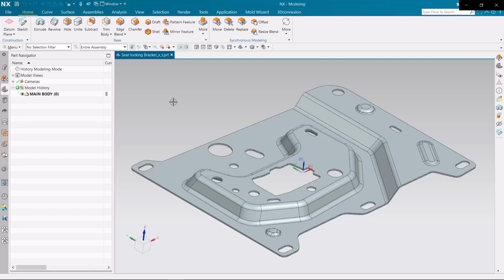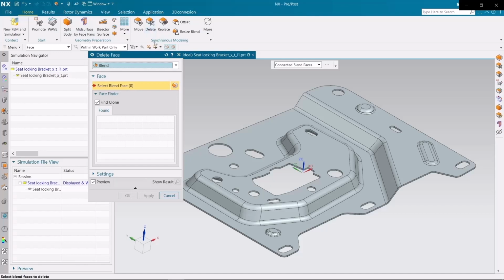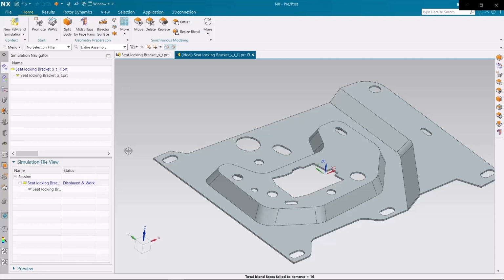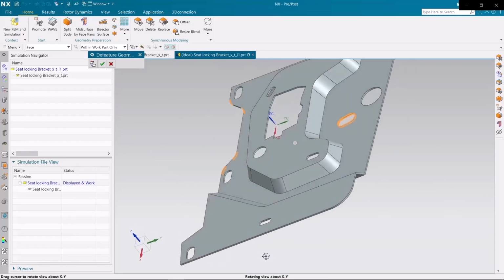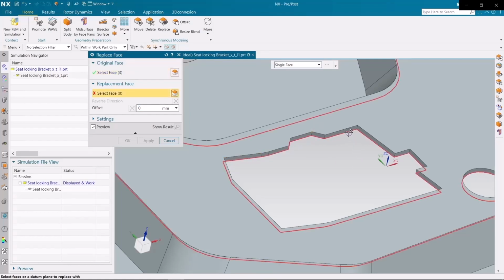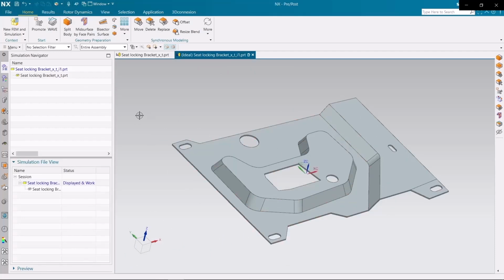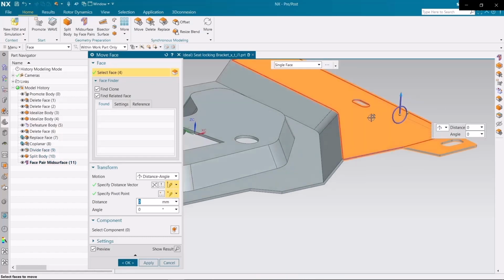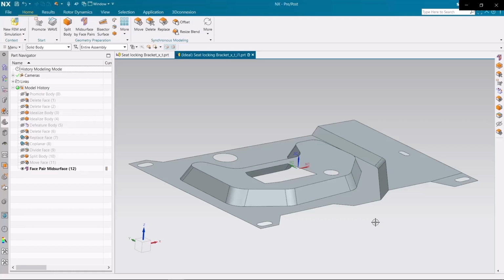Geometry preparation for FEA Analysis in NX or Simcenter 3D 1 1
Geometry preparation for FEA Analysis in NX or Simcenter 3D